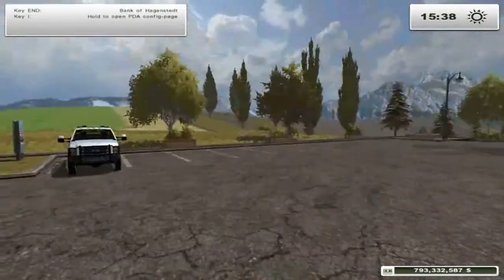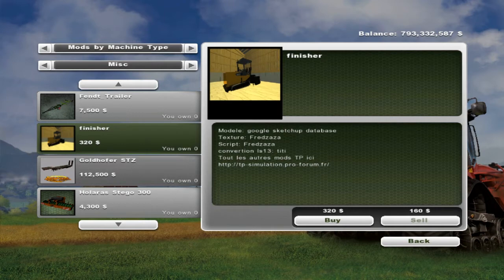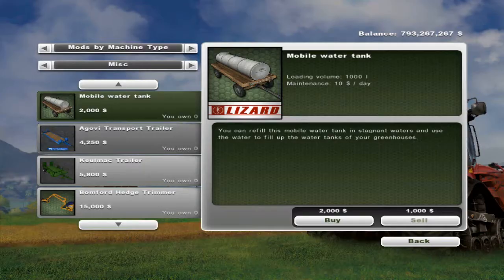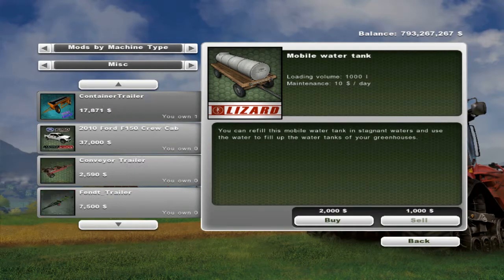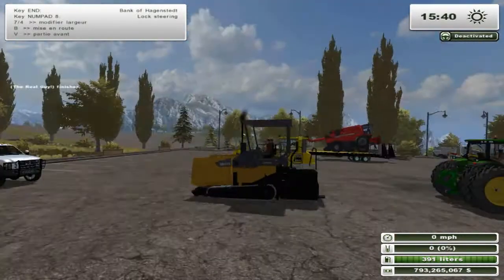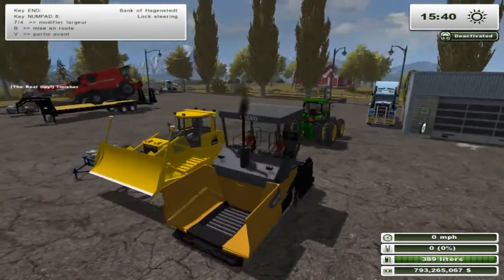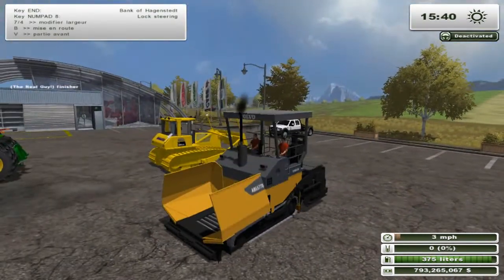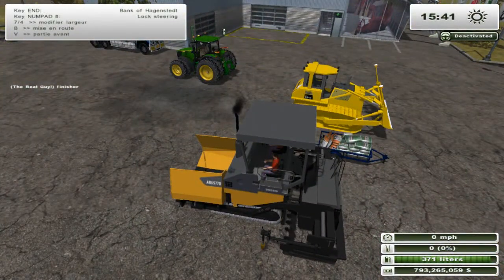Farming Simulator 2013 Mod Show Ep71 - Tar Machine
Today I try a tar machine that is meant to go with the Bulldozer I looked at a couple of Episodes ago!

Please check back for some more Farming Simulator 2013 mods!